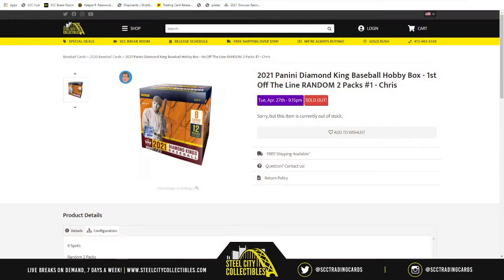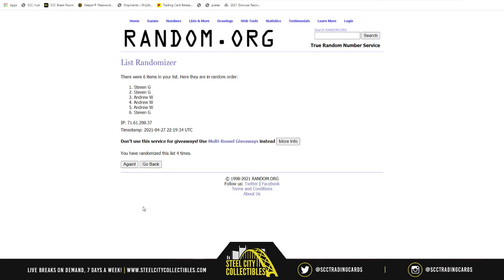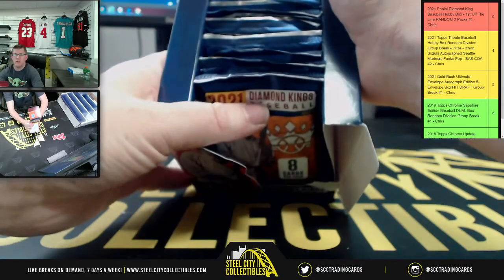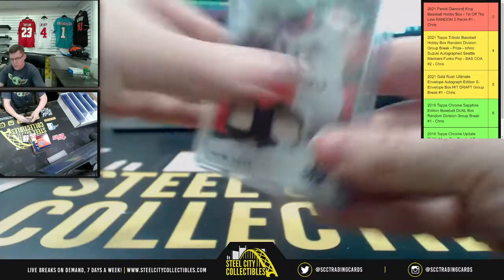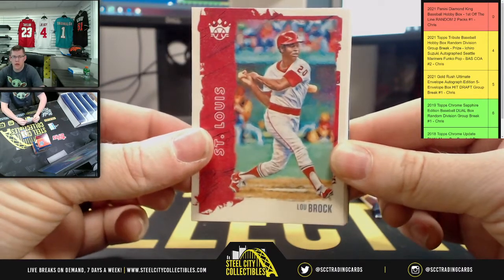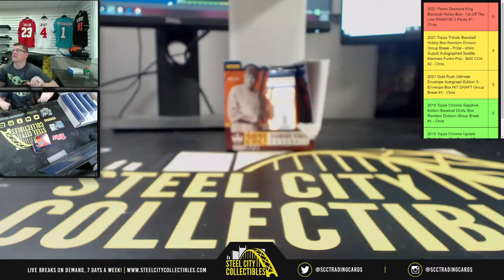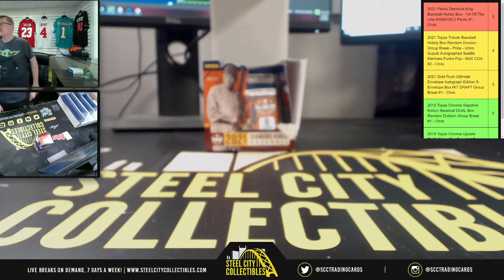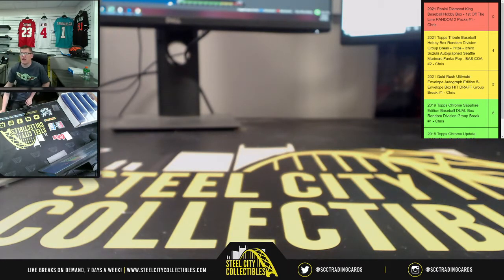2021 Panini Diamond King Baseball Hobby Box - 1st Off The Line RANDOM 2 Packs #1 - Chris